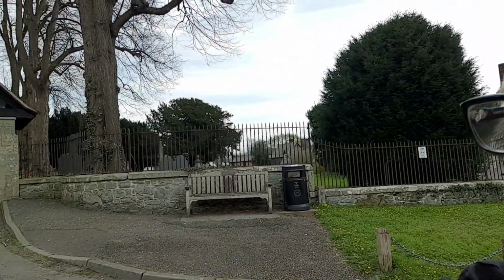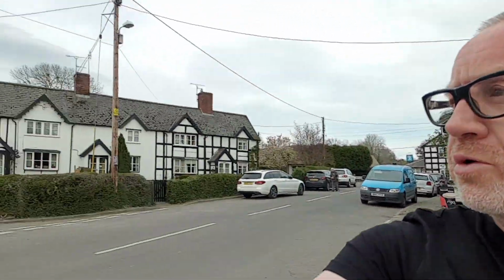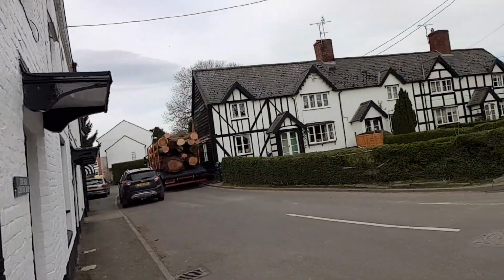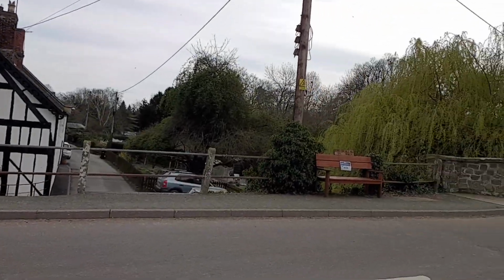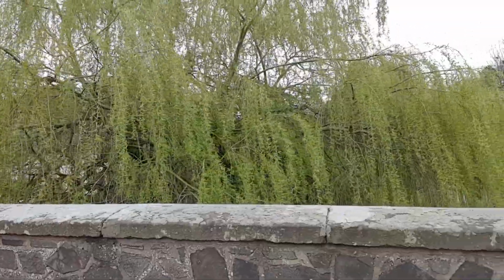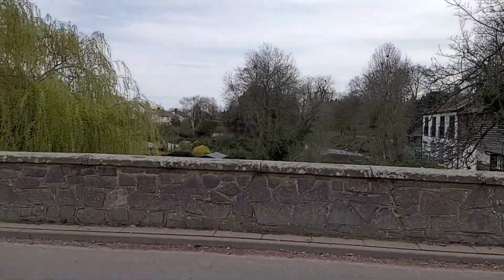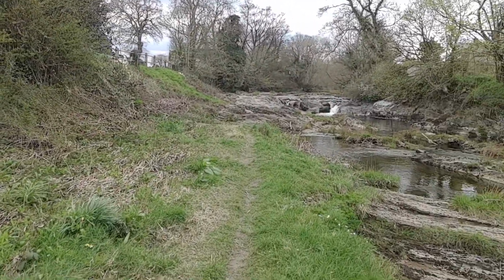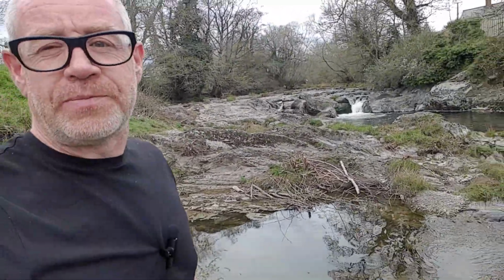Berriew, Overton Window